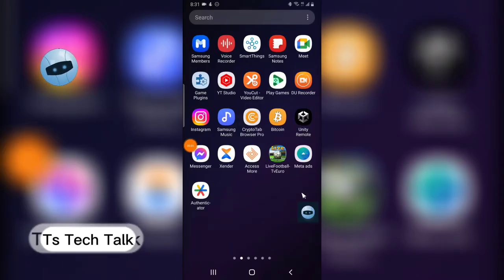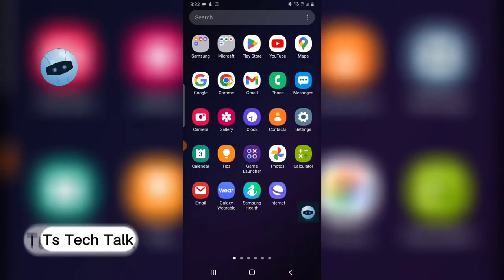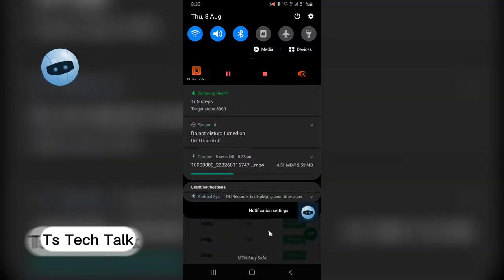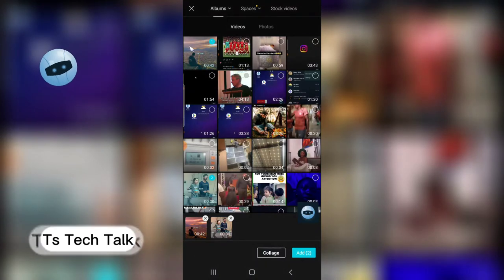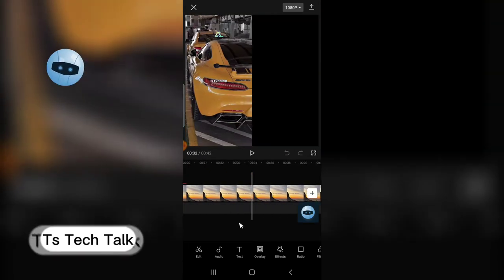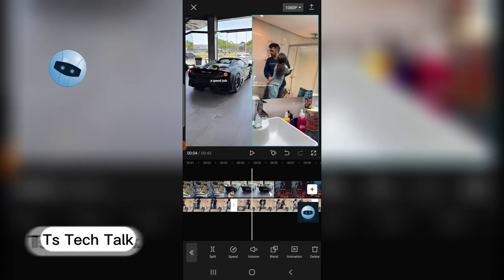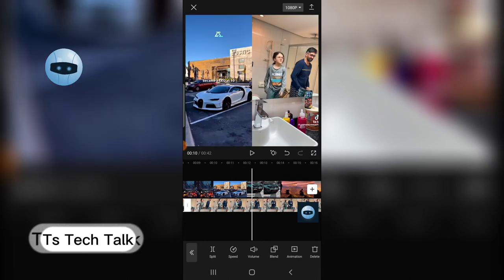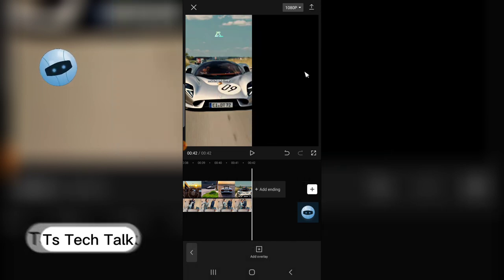How TO Fix Missing Remix ON Facebook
Are you missing the Remix button on Facebook Reels? Don't worry, you're not alone. This is a common problem that can happen for a few reasons. In this video, I'll show you how to fix the missing Remix button so you can start remixing your favorite reels.

1. In the Facebook app, go to your profile and click on the Reels tab.
2. Find a reel that you want to remix and tap on the three dots in the top right corner.
3. Tap on "Remix this Reel".
4. If you don't see the Remix button, there are a few things you can try:
5. Make sure that you have the latest version of the Facebook app installed.
6. Check your internet connection.
7. Restart your phone.
8. If you've tried all of those things and you're still not seeing the Remix button, you can contact Facebook support for help.